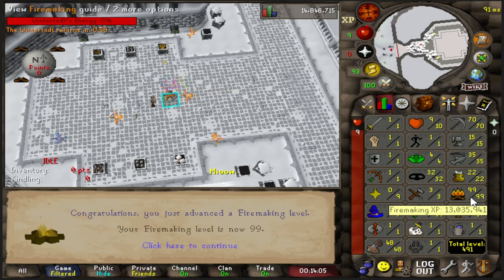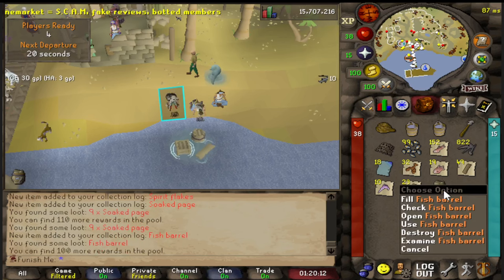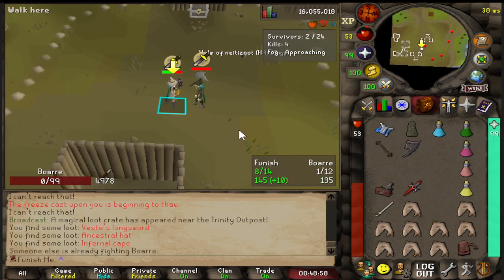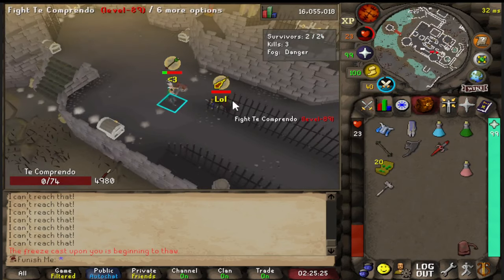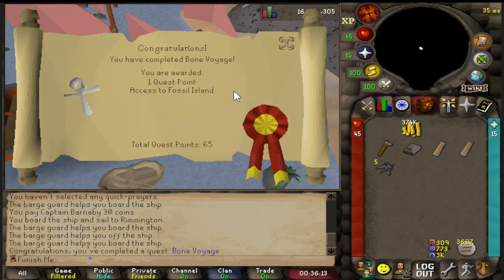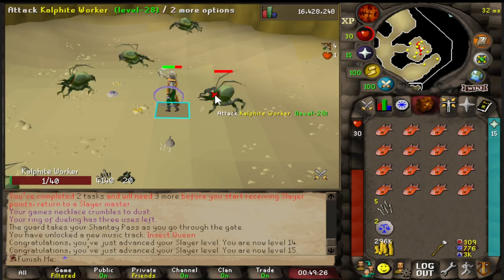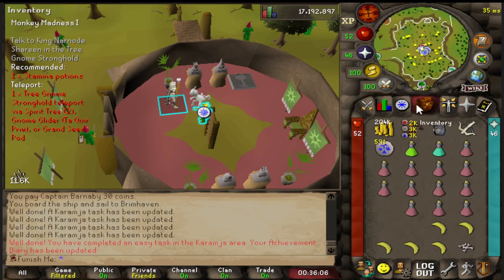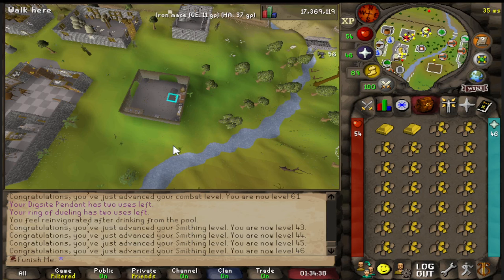This Boi is Back in Town (HCIM #1)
In my last video I said i'd be back in about a month, and in this one I said it's been about 4.. I'm actually just realizing it's been 6 months since my last upload and that is INSANE. Life happens, time flies lmao
I really appreciate everyone who watches, likes, and comments on these videos. Sub if you enjoy the content, and if you have any suggestions on how I could improve the channel or my content, your feedback is 1000% accepted :)

I do not own, nor claim to own the rights to any music used in this video.